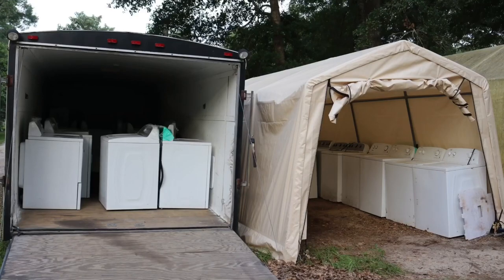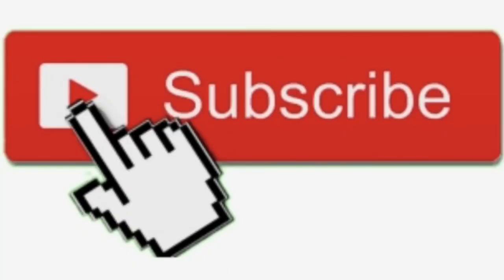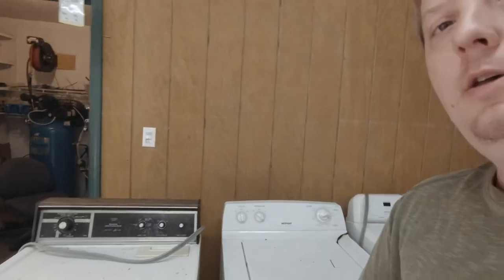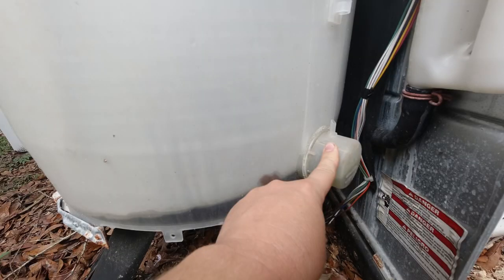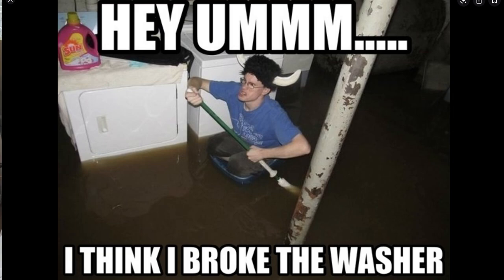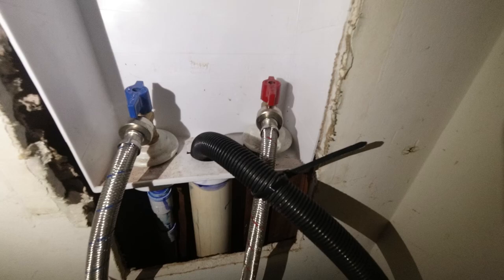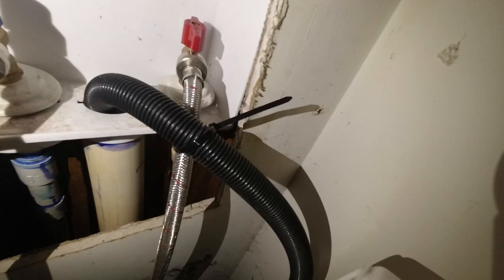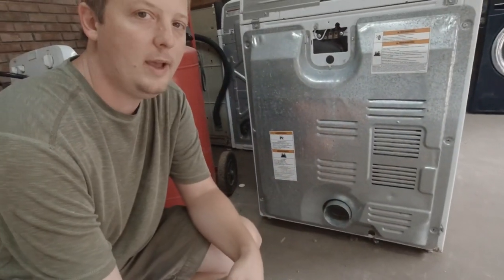How to Prevent a Washer & Dryer From Overflowing and Catching on Fire Stop Flooding and lint buildup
In this video I go over the simple steps I always take to avoid mishaps in my customers homes. Checking and double checking it’s just part of the game of selling used appliances. The main cause of fires for dryers is lack of airflow from lent buildup. Lent is very flammable And the exhaust pipe coming out of the customers house has probably been neglected since it was originally installed. Always check to make sure it is clean and the dryer is blowing out the vent outside of the house as hard as it would blow out of the dryer without the hose attached.
With washers you have to worry about flooding. The number one cause of flooding is the pressure switch not detecting the drum is full and just continuing to fill until it overflows. The second major calls is a stopped up drain in the customers house. They stopped up drain is not your fault but you should definitely double check that it’s not stopped up before you leave. If you are having a customer pick up A machine and do their own set up you must explain step-by-step how they need to check to make sure machine is working properly and that the power and vent are clear and safe.